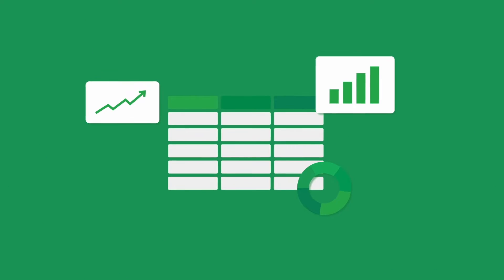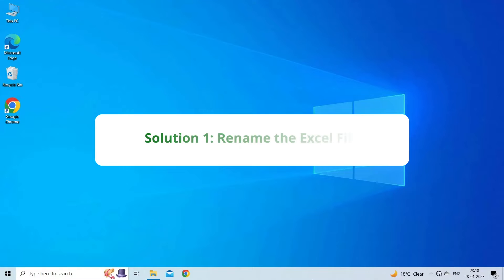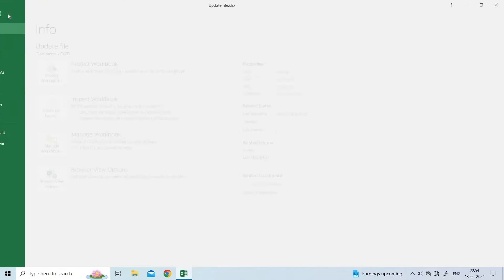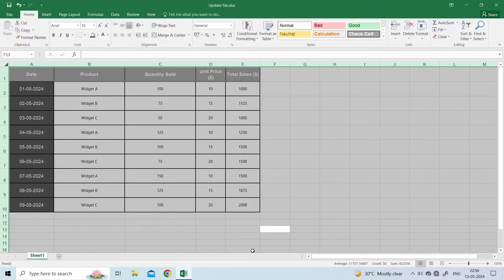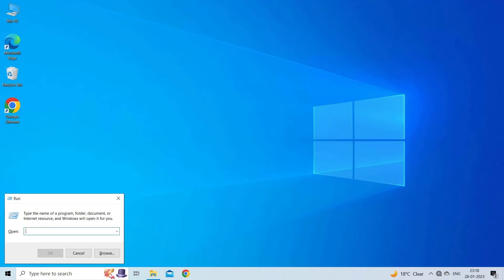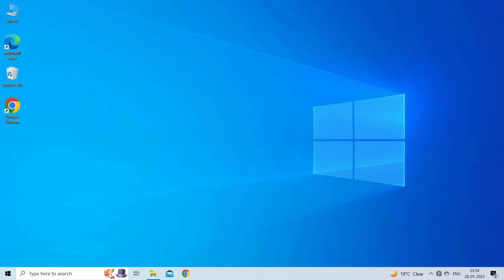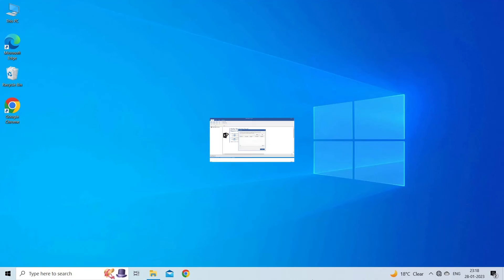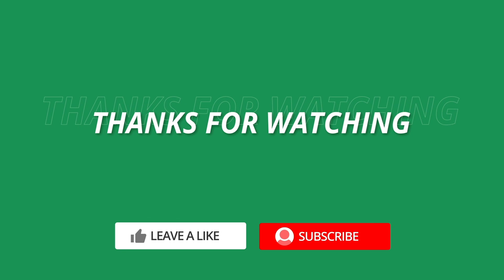[Video Guide] Solving Excel 'Document Cannot Be Saved' Error in 6 Easy Ways! | Excel Tech & Tricks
In this video, we unveil the working fixes for resolving the dreaded Microsoft Excel document cannot be saved error. Discover effective techniques and step-by-step solutions to bid farewell to Excel document problems for good!

Key Moments in Video:

0:00 Intro
0:32 Solution 1: Rename the Excel File
0:51 Solution 2: Disable Excel Add-ins
1:28 Solution 3: Move the Content to a New Workbook
1:54 Solution 4: Open Excel in a Safe Mode
2:23 Solution 5: Use Open and Repair Tool
3:10 Solution 6: Use the Excel Repair Tool